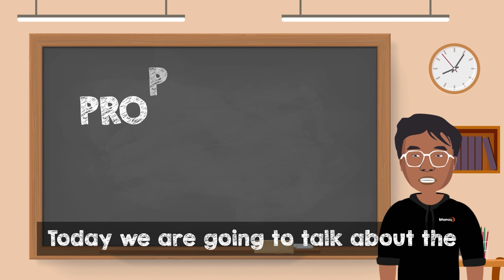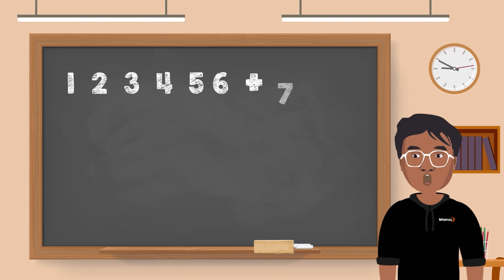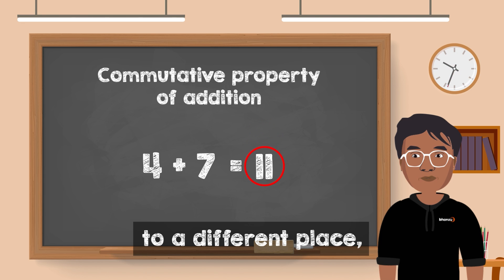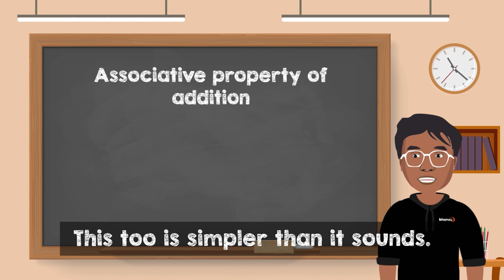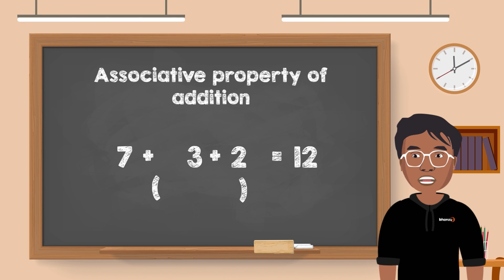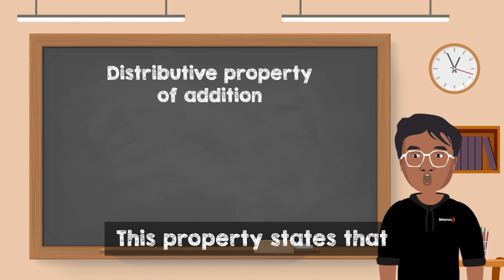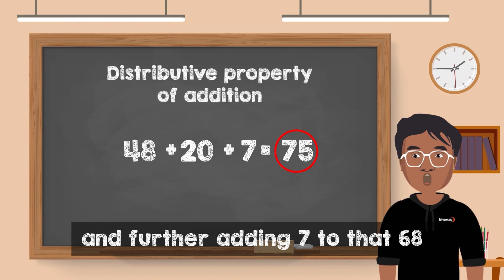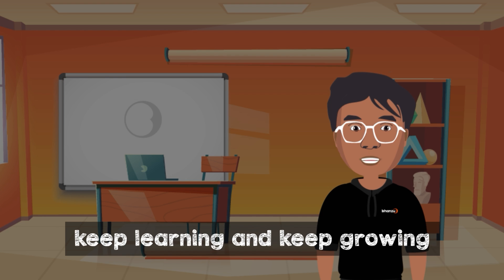Basic Addition for Kids | Maths for Grade 1-3 | Properties of Addition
You might already know about addition, but in this video, you will learn about the properties of addition such as the Commutative Property of Addition & associative Property of Addition, and more!

Addition is among the four basic arithmetic operation of mathematics, in this video we learn the basic addition for Kids.
Watch the video till the end, to learn an easy way to perform long addition.

Timestamps:

0:00 - Introduction
0:31 Commutative Property of addition with examples
1:36 Associative property of addition with examples
2:40 Distributive property io Addition
3:31 Conclusion of Adding Numbers